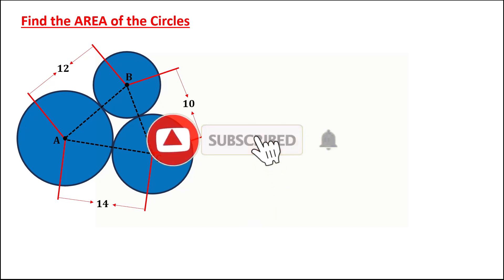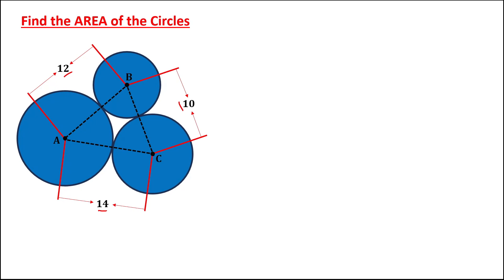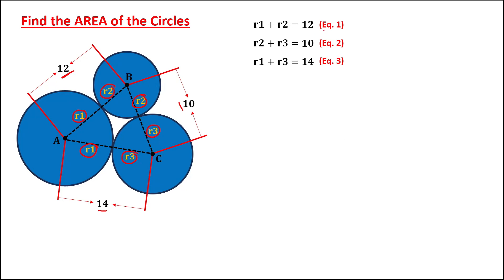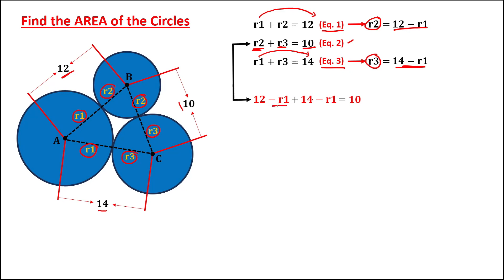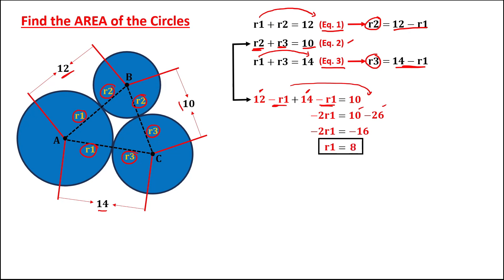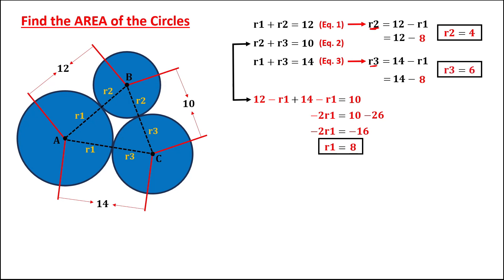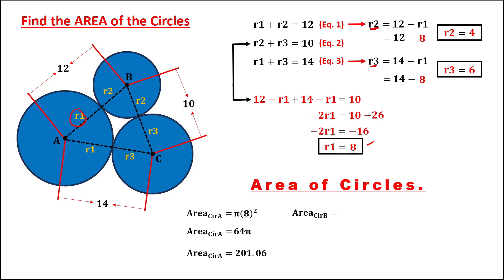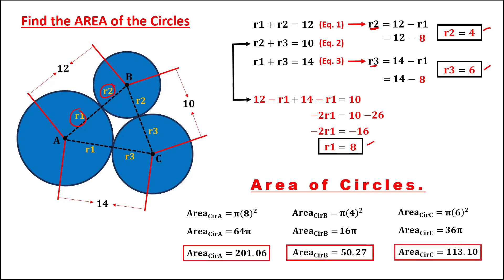ENGINEERING REVIEW || AREA OF THE CIRCLES